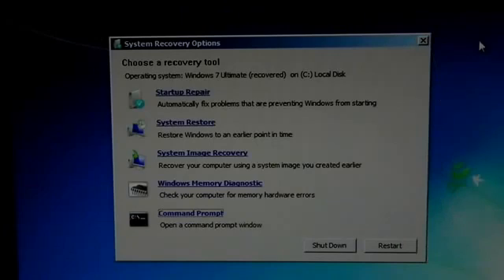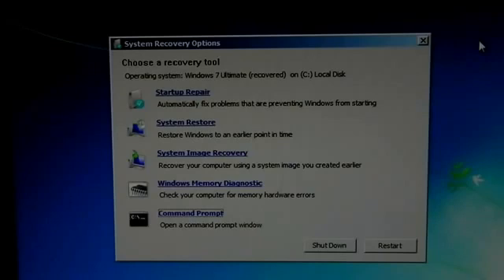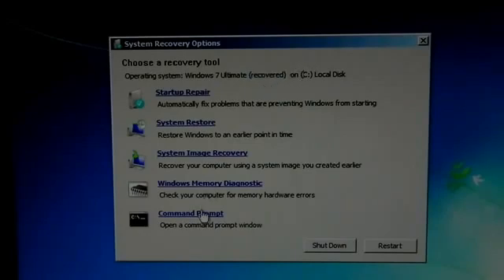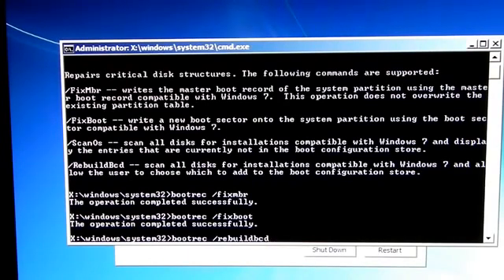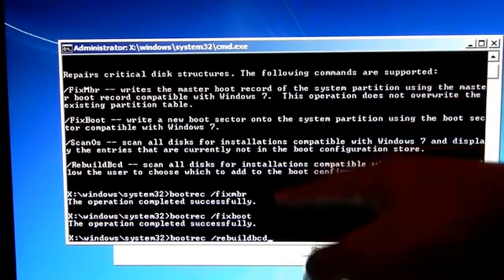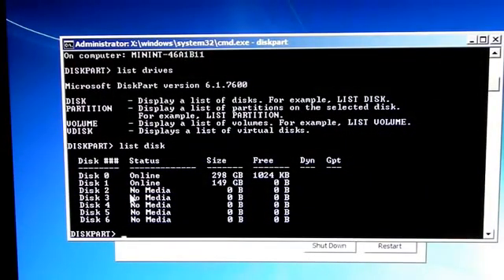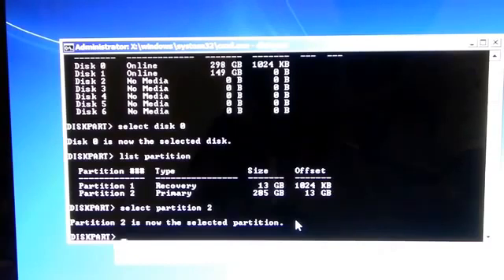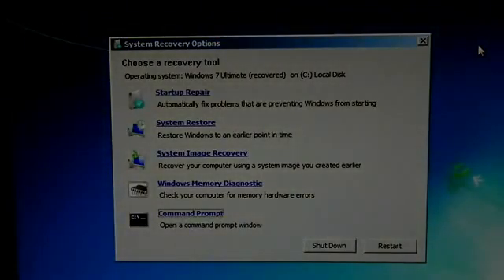اصلاح الملفات المعطوبة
Cette vid�o a �t� envoy�e � partir d'un t�l�phone Android.